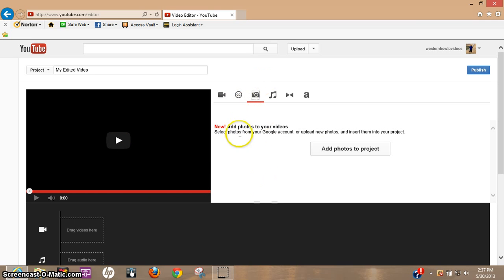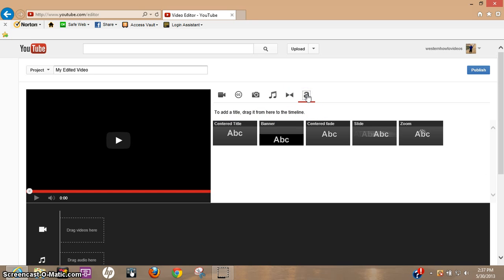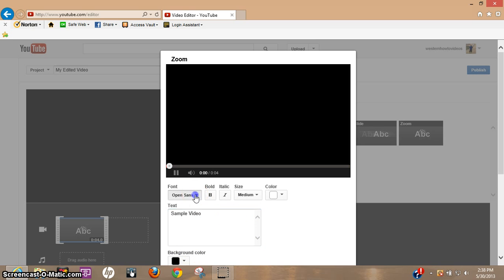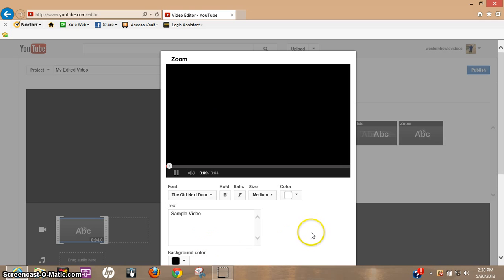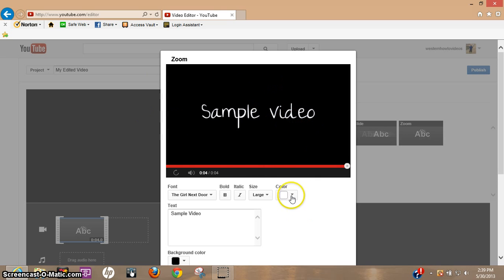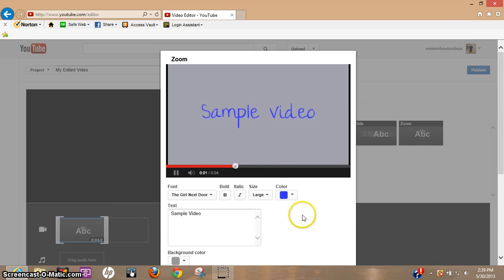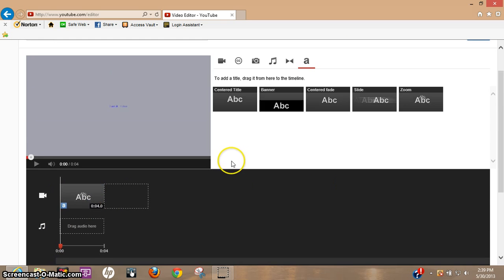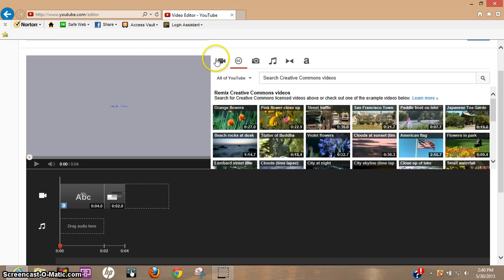How to Add Text in Videos with Youtube Video Editor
Commissions Earned